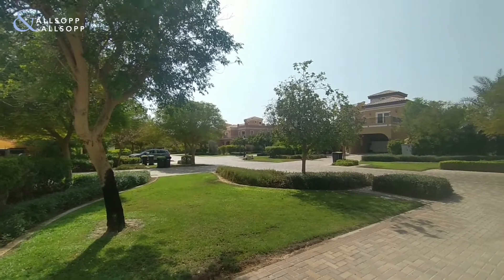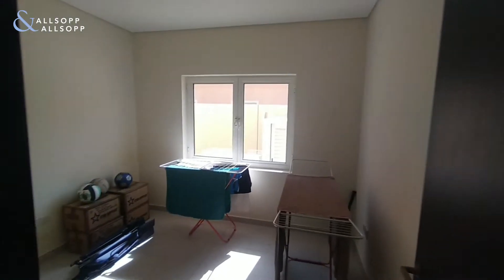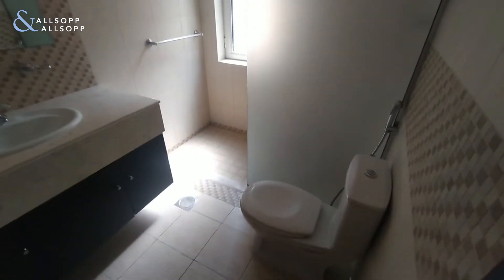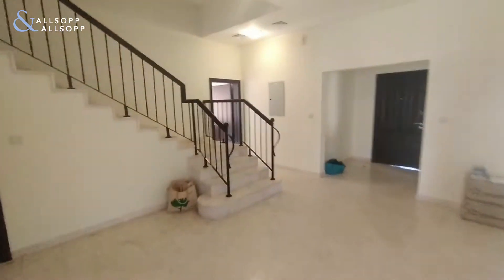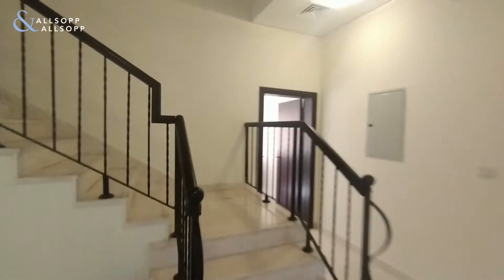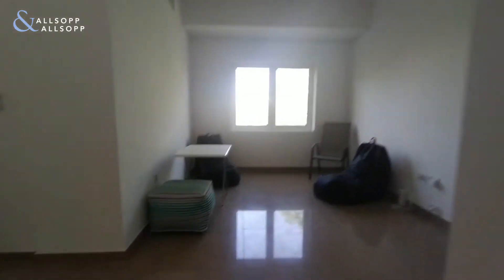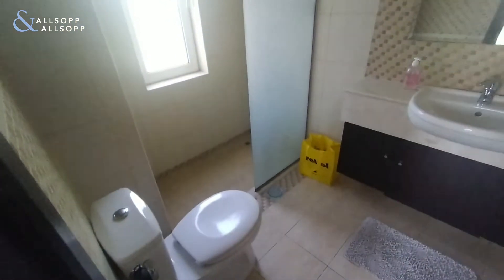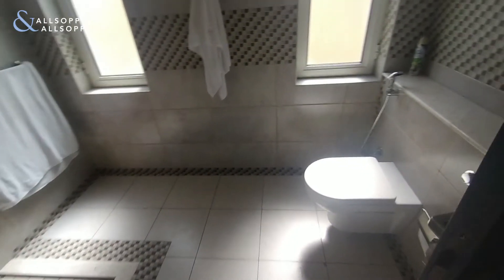5 Bed Villa for Rent in Dubai, The Aldea, Aldea, The Villa (with Private Pool). Click to View!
Comprising of 5 bedrooms with en-suite, large living area, dining room, modern open plan kitchen, utility area and Maid's room with en-suite on the ground floor. Upstairs you have another large family room, guest bathroom, 4 bedrooms with en-suite bathrooms, and access to the balcony. The garden has been fully landscaped with a private pool, BBQ area, and separate entertaining space.